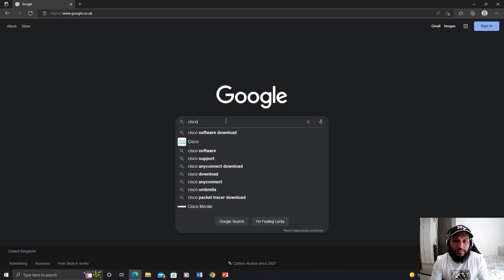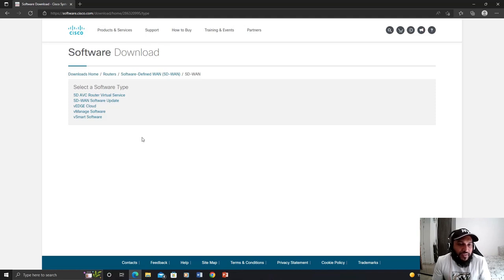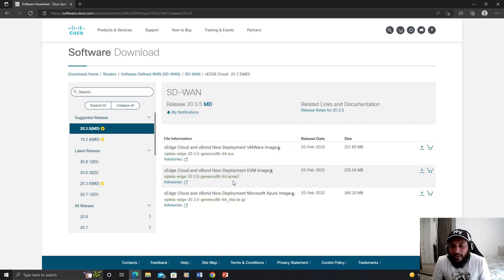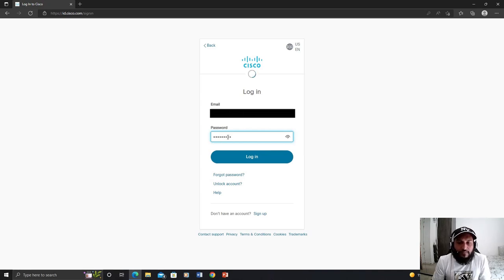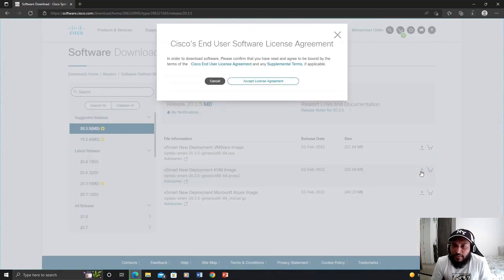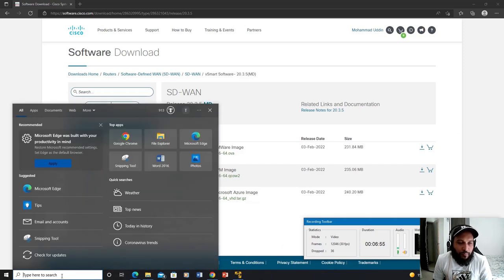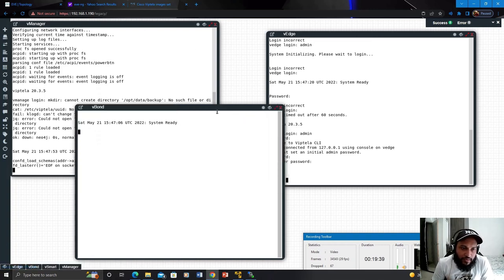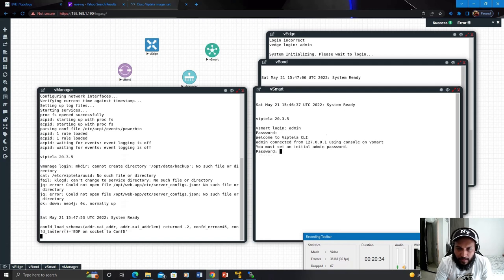How to download Cisco SDWAN Viptela images vManage, vSmart, vBond, vEdge and upload them in Eve-NG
There are two parts to this video:
In the first part, I will show you how to download the Cisco SDWAN Viptela images vManage, vSmart, vBond, and vEdge from the Cisco website.
Please be aware that to Download these images, you must Log In and have a valid service contract associated with your Cisco.com profile.

And in the second part of the video, I will show you how to upload these images to the Eve-ng using WinSCP/FileZilla.